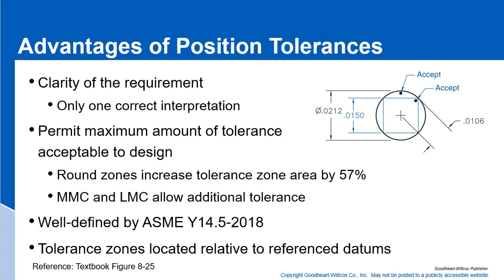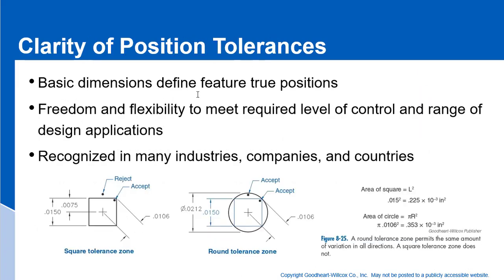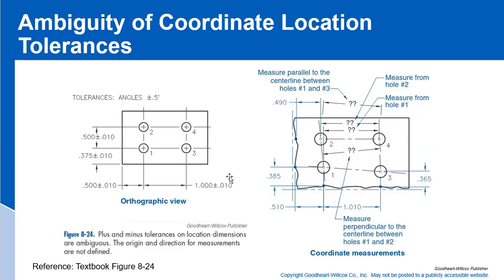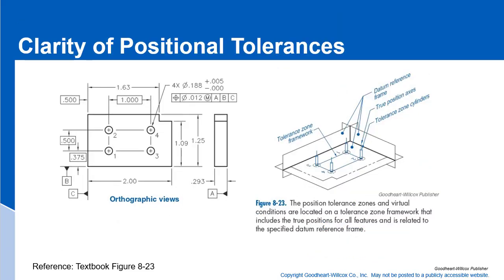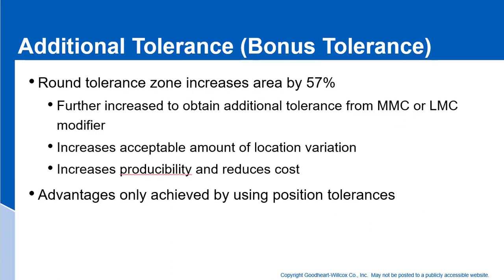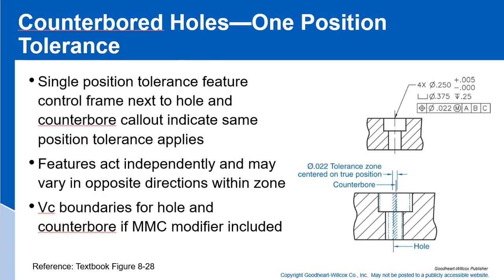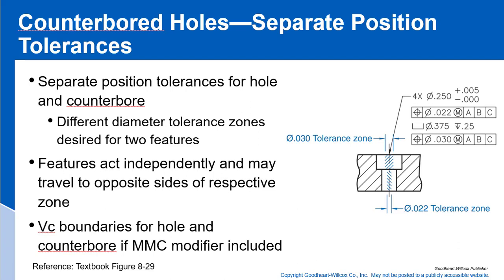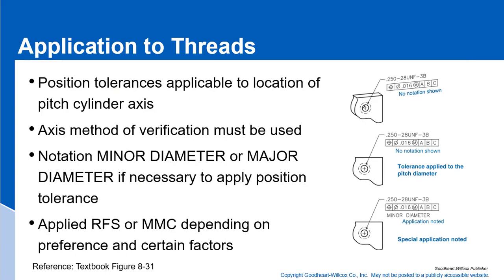GDT Lesson 8 5